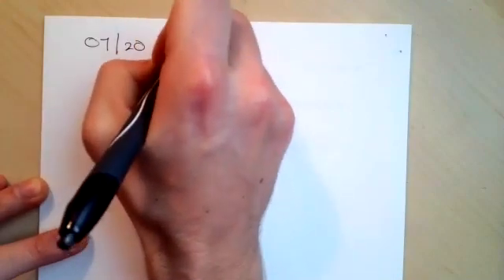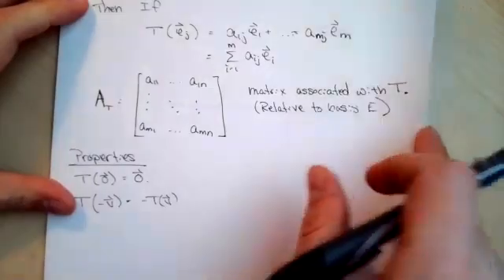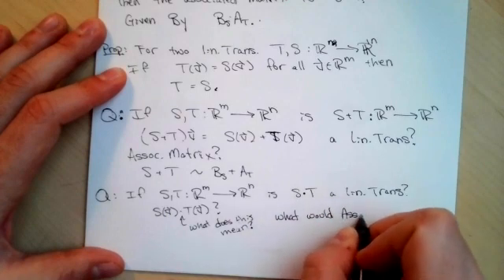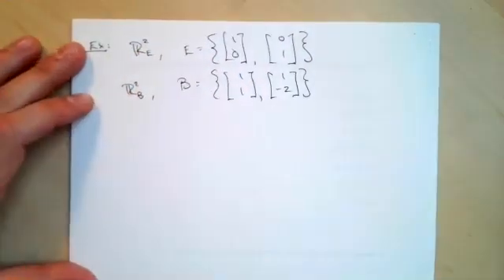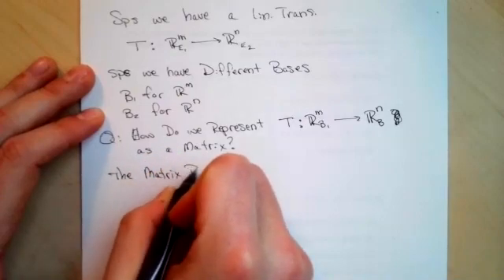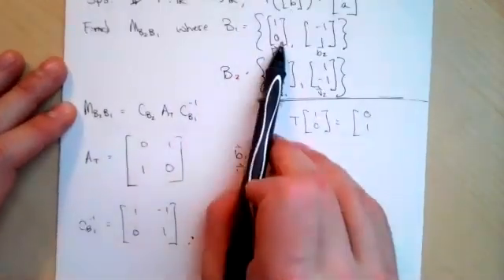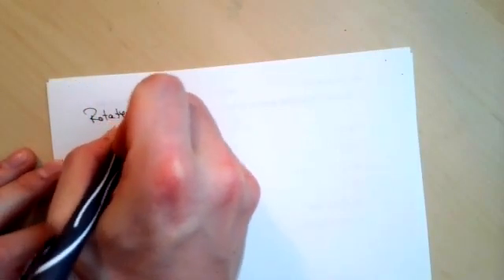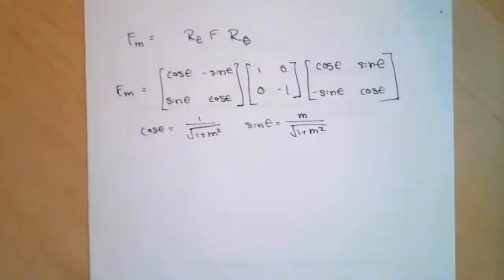2021-07-20 Change of Bases, Euclidean Transformations